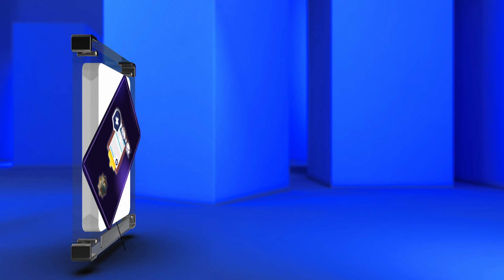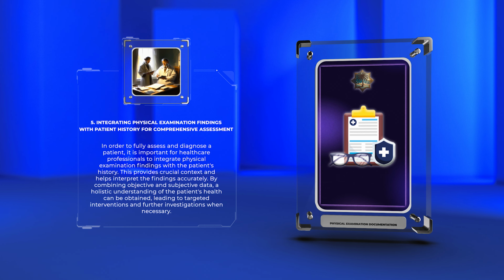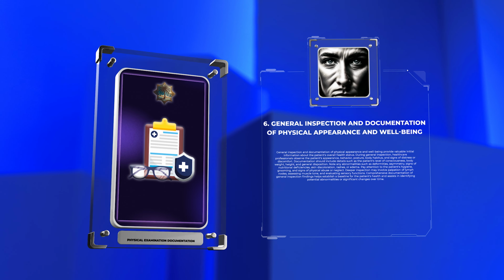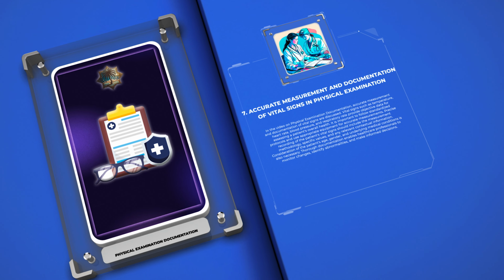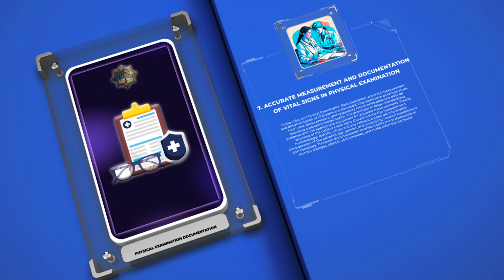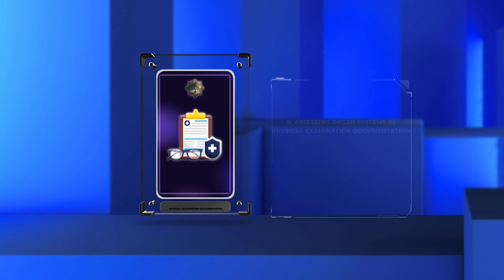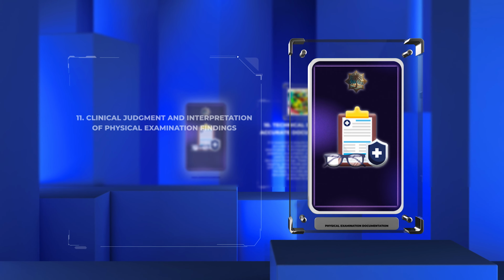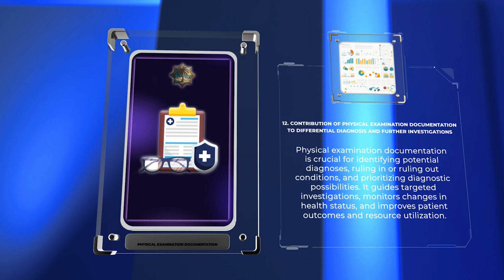Physical Examination Documentation